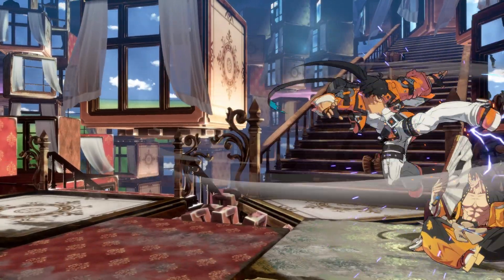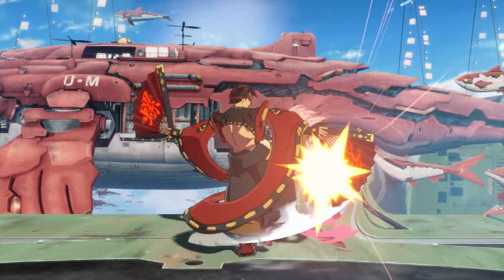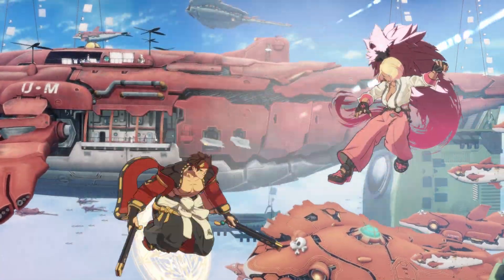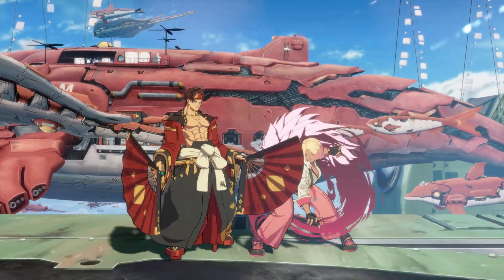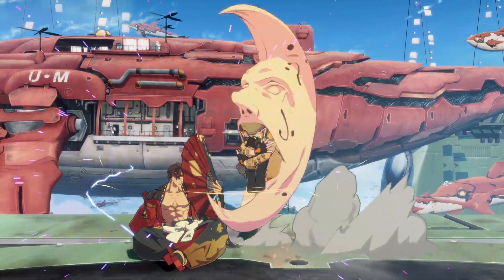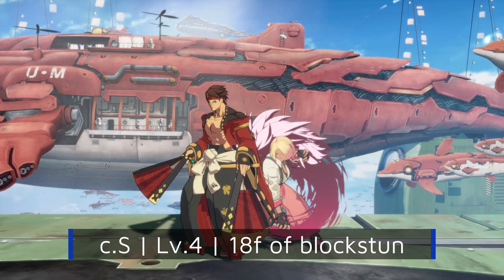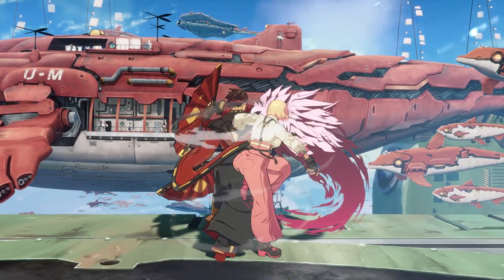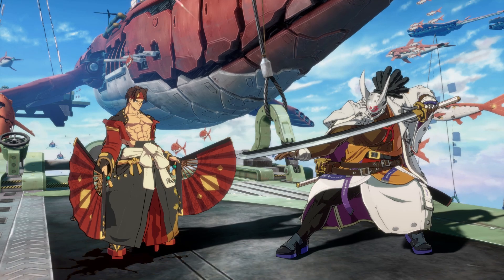Anji Mito's Spin DEMYSTIFIED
Suigetsu no Hakobi (236K), also known as spin, is perhaps the most difficult move to use effectively as an Anji player. It’s an unorthodox, high-risk high-reward tool, and using it optimally requires both the ability to make great reads on the opponent and intimate knowledge of active frame and recovery frame data for autoguard punishment - information that is generally not used for other characters.

In this guide, we’ll break down how the move works, misconceptions about its use, the ways we can both condition opponents to swing into it, or use it to pressure opponents into being thrown, uses in neutral and setups, and practical methods and guidelines for punishing on successful guard. Up to date as of Patch 1.14.

Introduction - 00:00
Breakdown - 00:45
Misconceptions - 03:30
Basic Mixup - 05:14
Suigetsu no Hakobi as a Strategy - 06:03
Usage in Neutral - 11:52
Corner Throw OTG Setups - 13:05
Practical Punishment - 13:29
Outro - 17:29

Apologies for the minor audio issues this time. I'll try to figure that out for the next one.

Attributions
On The Moon Cooking Pasta by E-240
Vision by T-120
Insight by whilefalse
Star Eater by Daniel Deluxe
Hold by HOME
ETSY - Six Lights (DreamStation1986 Remix) Synthwave
Intro 09 by TaigaSoundProd